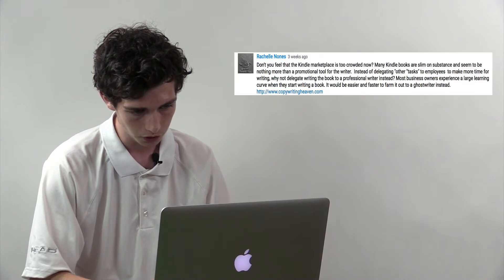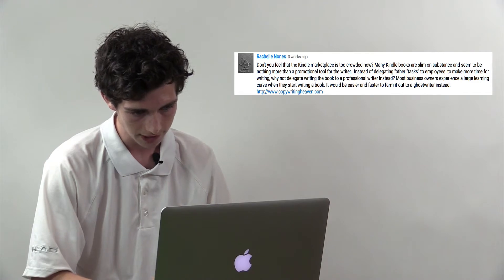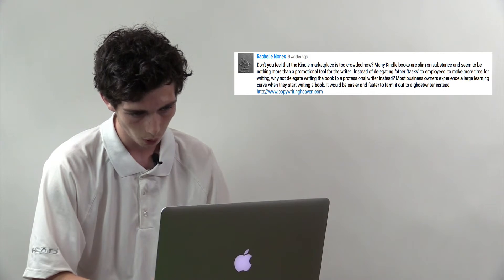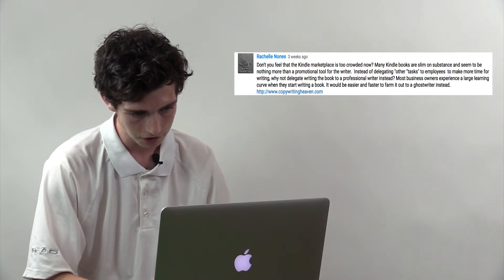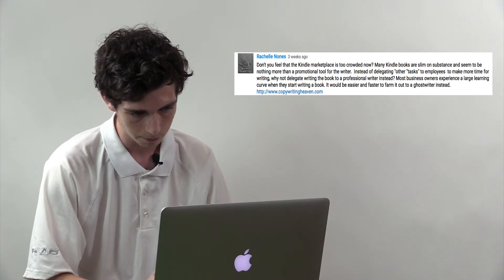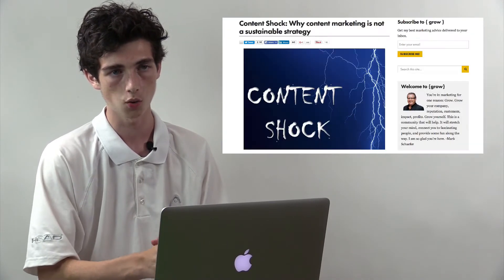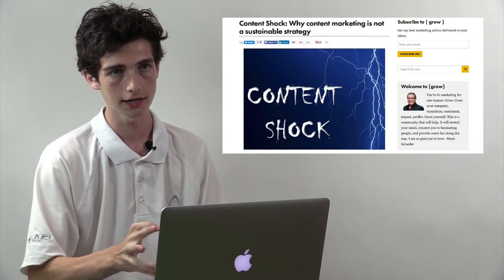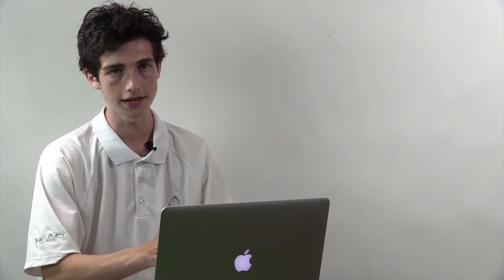Q&A Video Series: Kindle Ghostwriting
Is Kindle Ghostwriting something you should pursue? Is Kindle marketing dead? This Q&A video has you covered.

As part of my weekly Q&A Series, I am answering your questions. This question comes from Rachelle Nones of copywritingheaven.com

"Don't you feel that the Kindle marketplace is too crowded now? Many Kindle books are slim on substance and seem to be nothing more than a promotional tool for the writer.  Instead of delegating "other "tasks" to employees  to make more time for writing, why not delegate writing the book to a professional writer instead? Most business owners experience a large learning curve when they start writing a book. It would be easier and faster to farm it out to a ghostwriter instead."

I address both parts of this question in the video.

Q&A SERIES
Have any questions? Post in the comments section. I make it a point to reply to as many as I get and turn some of the questions into YouTube videos.

Marc Guberti is a teen entrepreneur, digital marketing expert, and author. He creates tutorial videos designed to show people how they can become successful in business.